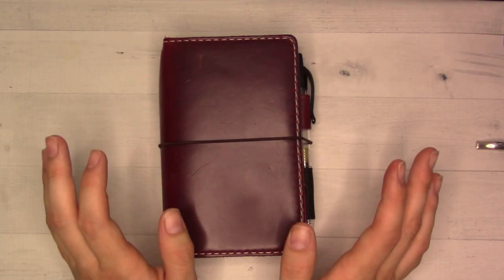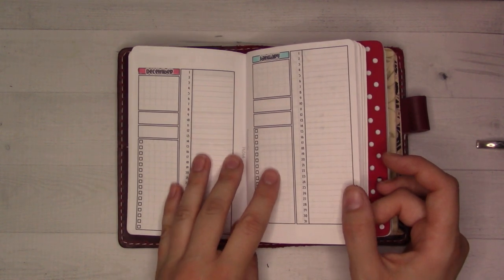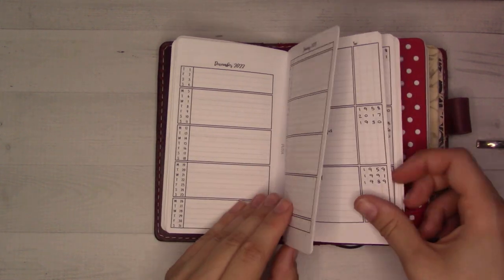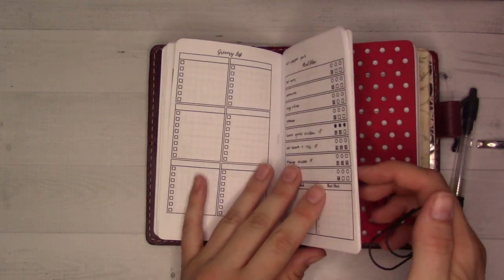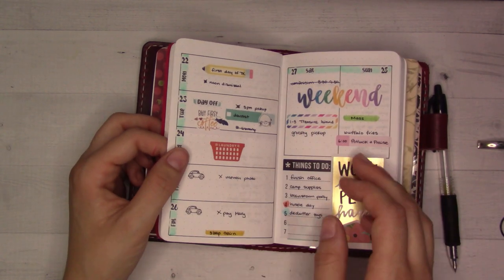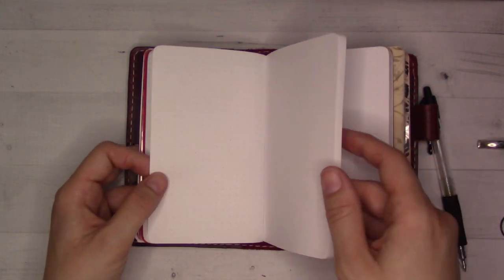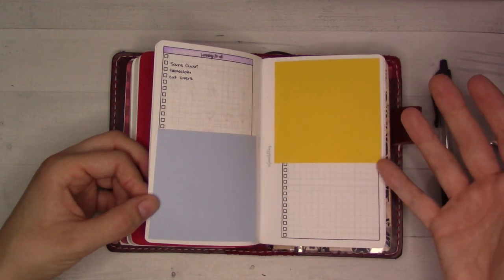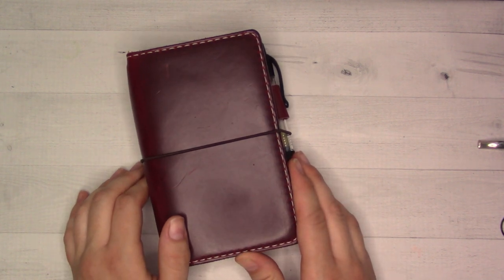September 2022 Pocket Planner Flipthrough || Chic Sparrow TN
Let's get this video filmed as quickly as possible so I can turn the fan back on! ☀️🥵🌡